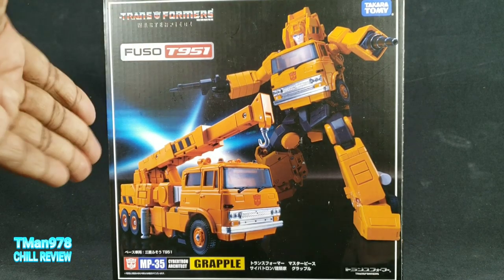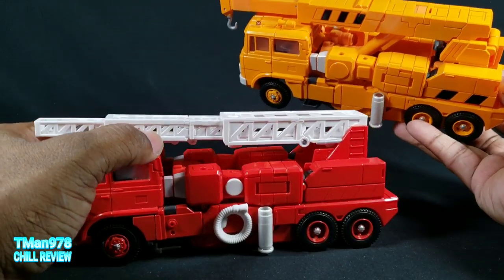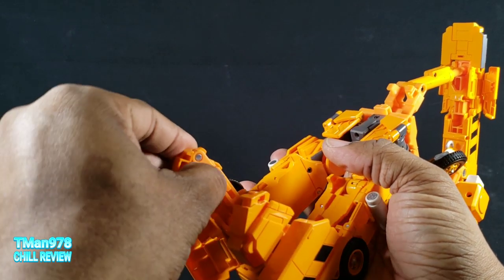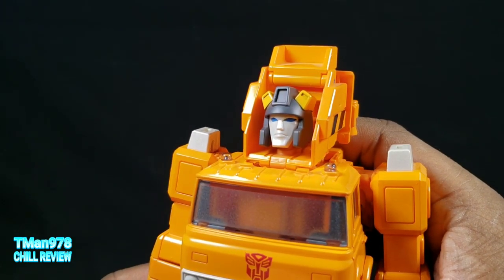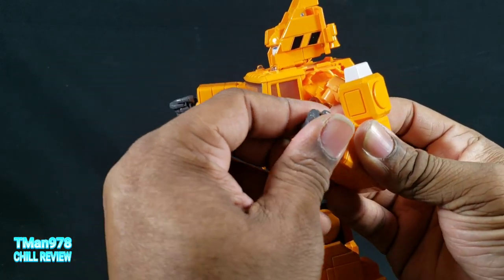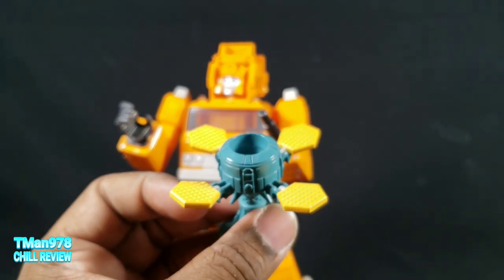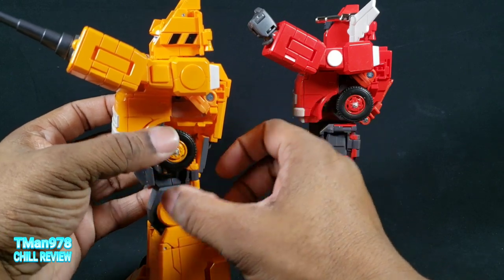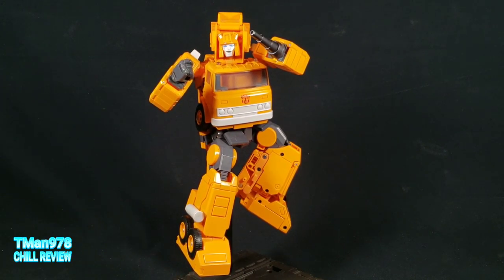Transformers Masterpiece MP-35 Grapple CHILL REVIEW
Finally I review Transformers Grapple based upon the Generation 1 toy and cartoon.